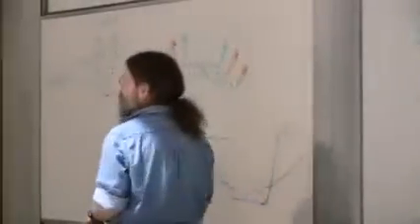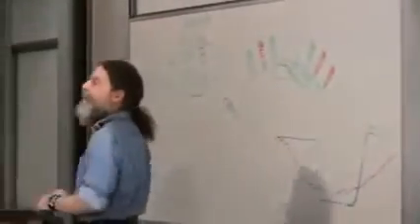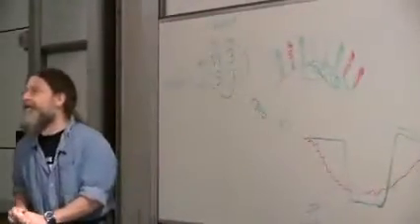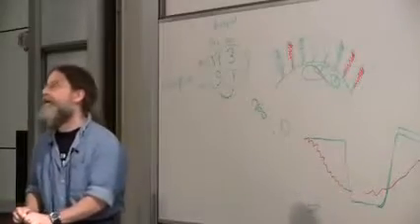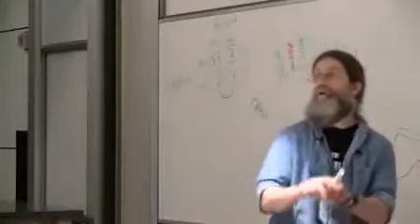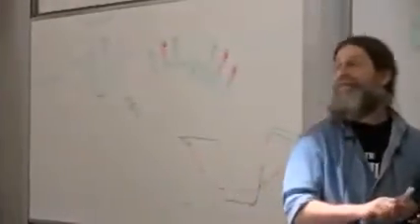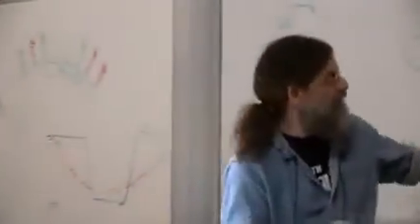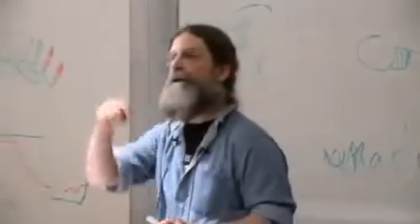Robert Sapolsky - Prenatal environmental effects 4/5 - Sensory stimulation, learning